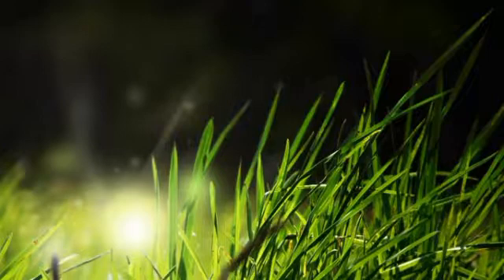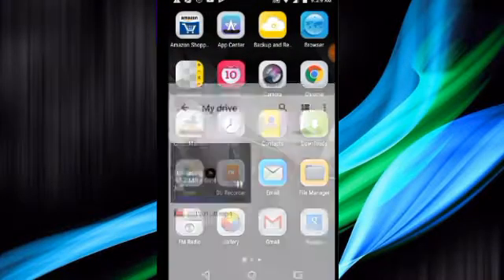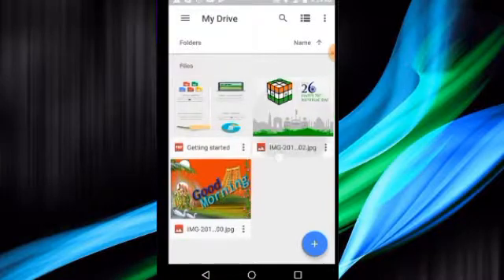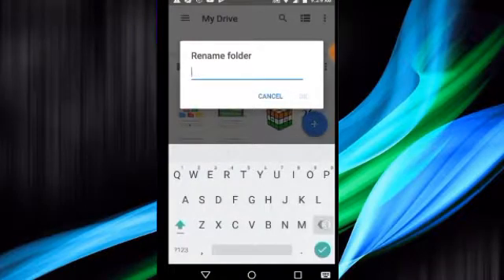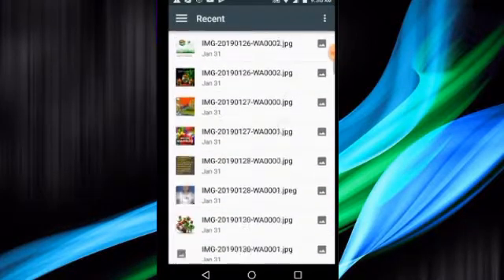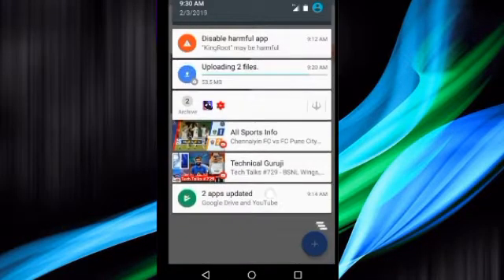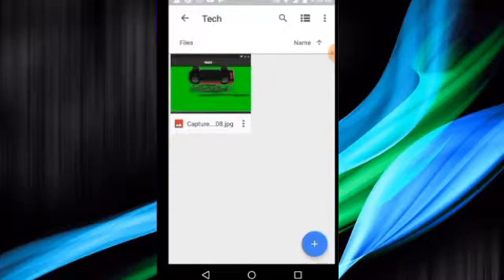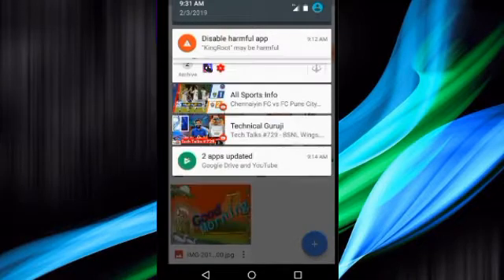What is the safest place to store your files or documents||100%safe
Hi friends...In this video I'm going to tell where you should store your files,documents, videos etc. If you store your files or documents in your SD card ,sometimes it lost or damage.Again if you store it in phone storage your phone may be lost or damage..😕😕 so where Will you store them?watch my video till the end to know about it🙏🙏🙏🙏